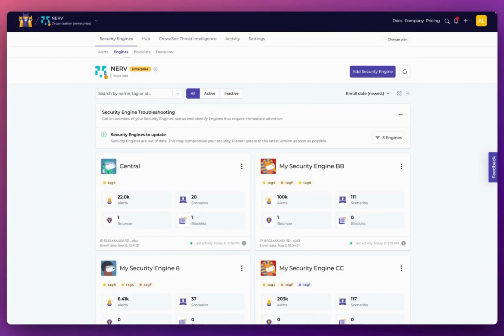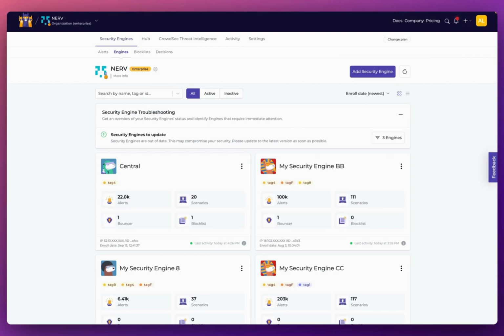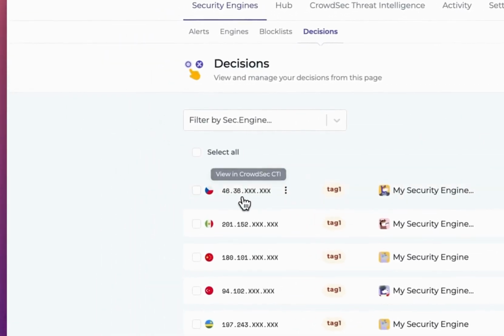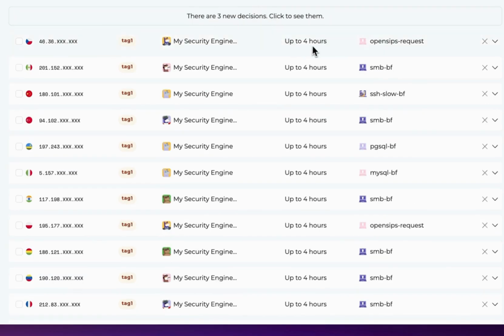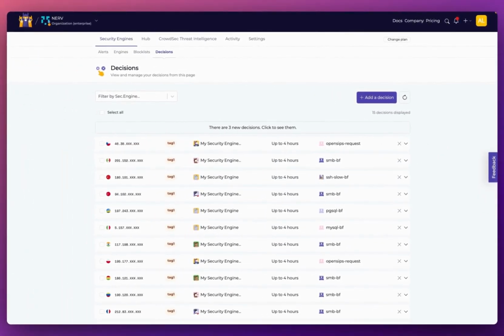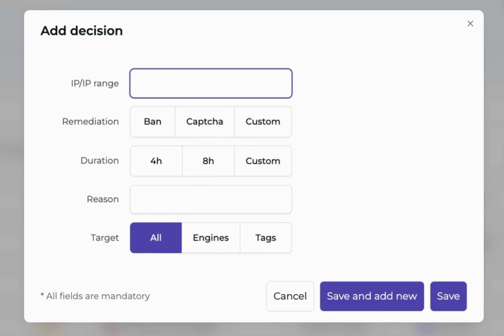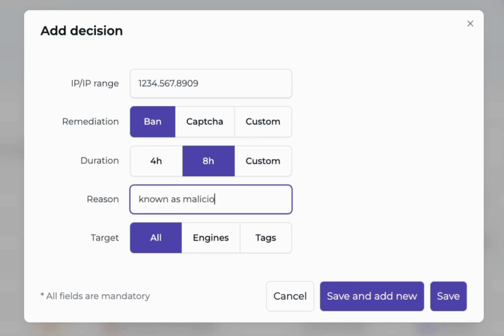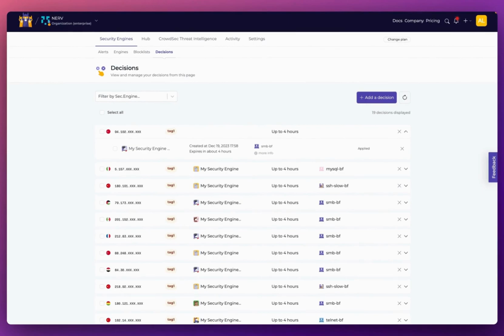Ban an IP address from your network with the CrowdSec Console 🔒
During part 5 of our Getting Started with CrowdSec series, learn how to ban an IP address from your network thanks to the CrowdSec Console.

00:00 Introduction
00:20 What is a Decision?
01:47 Viewing active decisions
03:24 Deleting a decision
04:26 Banning an IP address

ABOUT CROWDSEC:
CrowdSec is an open-source and collaborative intrusion prevention and detection system able to analyze visitor behavior and provide an adapted response to all kinds of attacks. It also leverages crowd power to generate a global IP reputation database to protect the user network. Using a collaborative approach, CrowdSec generates a real-time crowdsourced CTI (Cyber Threat Intelligence Database): when a malicious IP is identified and blocked locally, it is then shared with the community. to learn more.